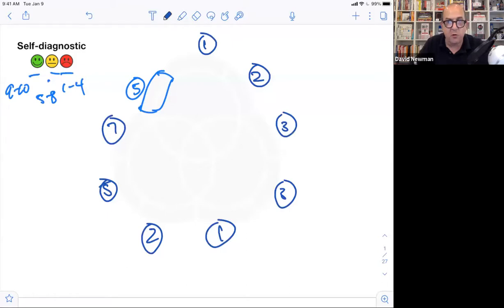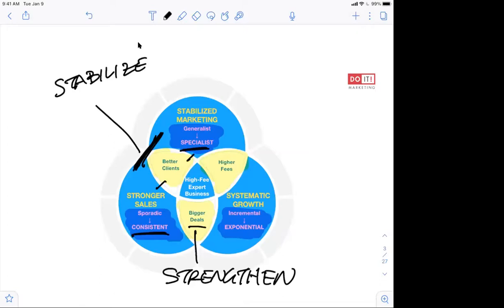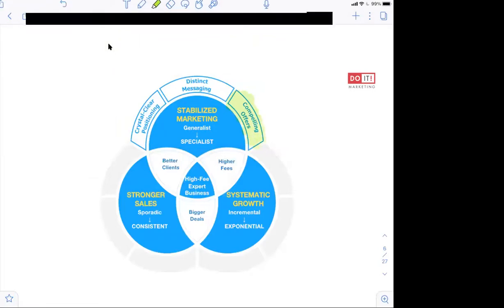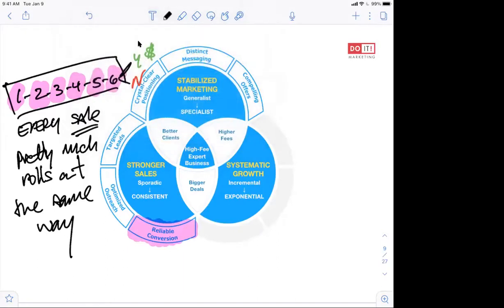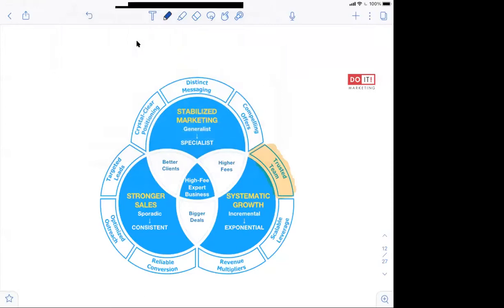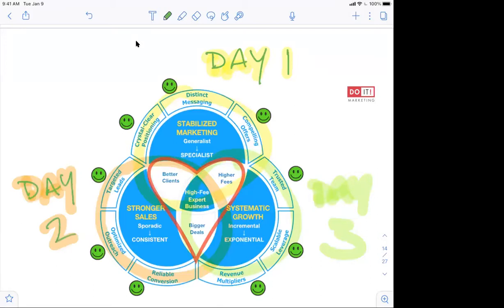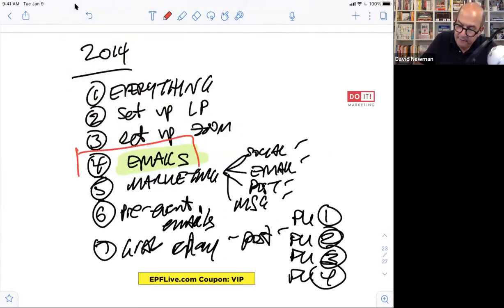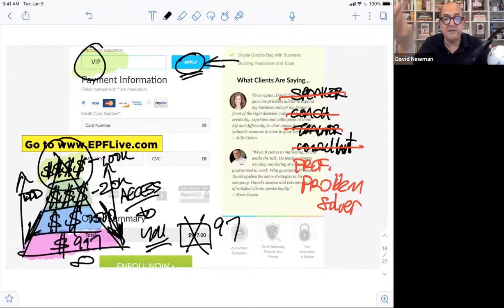Market Your Smarts Whiteboard Session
"Market Your Smarts" Whiteboard Session. Join me for Expert Profit Formula LIVE!

🤔So what is Do It! Marketing?

😎Join our Free EXPERT community, High-Fee Consultants & Business Coaches Ready To Grow Now

📝Want more free stuff?

🎓Learn more about the Do It! MBA Mentorship: The ONLY Sales Acceleration Mentorship Designed for B2B Experts

💵Are You Ready for Better Clients, Bigger Deals, and Higher Fees?

And everywhere else fine podcasts are heard.

📕David’s bestselling books:
Do It! Marketing
Do It! Speaking